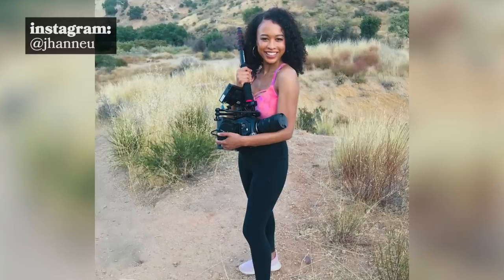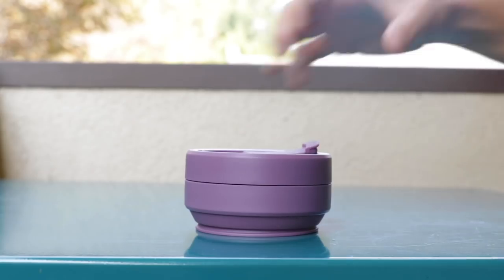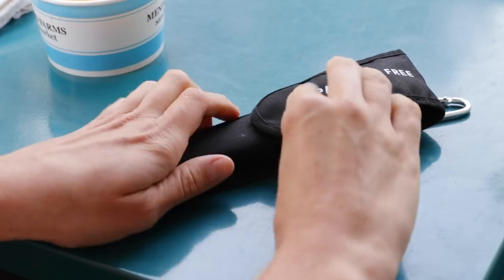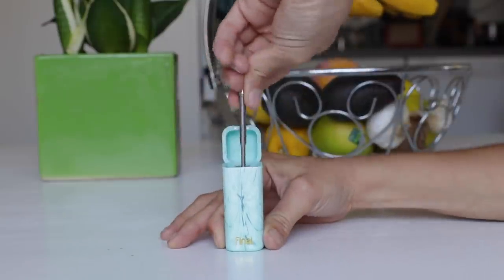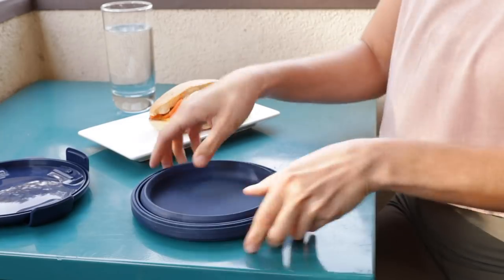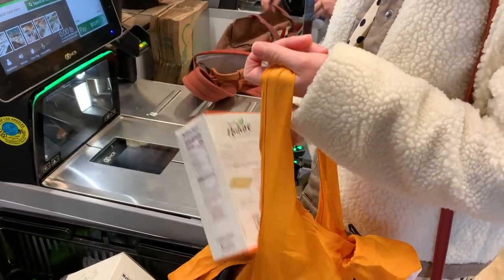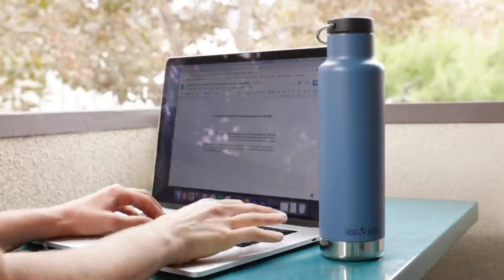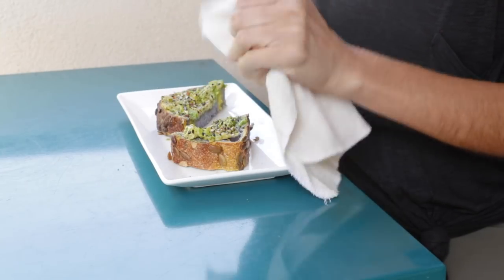8 Zero-Waste To-Go Bag Swaps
Jhánneu shares some of her favorite zero waste on-the-go swaps. Of course, use up what you already have in your home before buying some of these products!

Just so you know, BuzzFeed may collect a share of sales or other compensation from the links on this page if you decide to shop from them.

MUSIC
SFX Provided By AudioBlocks

STILLS
Palm Leaf on Yellow Backgrounds Summer Concept
Nora Carol Photography/Getty Images
Green  wall
Adél Békefi/Getty Images
"Thank You" Plastic Shopping Bag
Shana Novak/Getty Images

CU LA Oil spraying and spurting upwards throughout shot, Anna Creek, South Australia, Australia
Discovery Access/Getty Images
Machine with robotic arm lifts trunks in forest
Wisky/Getty Images
garbage truck moves trash in a landfill site, pollution, Global warming
Witthaya/Getty Images
Water bottling factory
DuxX/Getty Images
MEDIUM ANGLE OF TWO STYROFOAM TAKE OUT BOXES STACKED ON TABLE. SEE HAIRY MALE HANDS REMOVE BLACK LEATHER BILL FOLDER OR CASE FROM BOXES TO LEFT. SEE GLASSES OF DRINKS AT LEFT.
Sony Pictures Entertainment/Getty Images
woman putting onion to bag at grocery store
dolgachov/Getty Images
Huge piles of used blue mineral water Plastic Bottles waiting for  Recycling / Aerial drone shot
Gal Productions/Getty Images
Two oil pump jacks extracting crude oil under beautiful sunset sky
Egoroff/Getty Images
Plastic shopping bag
Discovery Access/Getty Images
Slow motion shot of woman with shopping bags in a market hall
Westend61/Getty Images
Paper napkins on an orange background
Nariman Safarov/Getty Images
Person Pushing Shopping Cart Full Of Groceries
Nexstar - WGN, Chicago/Getty Images
Eating Take Out
ThanakonHD/Getty Images
Dirt Plastic tableware in the bin
Ilya2k/Getty Images
Disposable coffee cups at recyling plant
Sky News/Film Image Partner/Getty Images
Garbage truck disposed trash on the landfill. Vehicle transporting garbage to waste.
SVTeam/Getty Images
Arrangement of plastic spoons and forks for party
kittimages/Getty Images
Throw waste into the bucket
Yamato1987/Getty Images
Mixing Delicious Healthy Salad in Take Away Plastic Container and Then Eating it
YuriFineart/Getty Images
Waste pollution on beach
Thossaphol/Getty Images
The worker pushes plastic bottles with a shovel for recycling.Working at a recycling factory
Constantinis/Getty Images
Single use plastic ocean pollution discarded drinking straw
Placebo365/Getty Images
disposable plastic dishes
dolgachov/Getty Images
Closer look of the styrofoam waste on the ground
NordicMoonlight/Getty Images
Black plastic containers thermoforming process
SVTeam/Getty Images
Automatic coffee maker filling disposable cup
alvarez/Getty Images

EXTERNAL CREDITS
Jhánneu Roberts